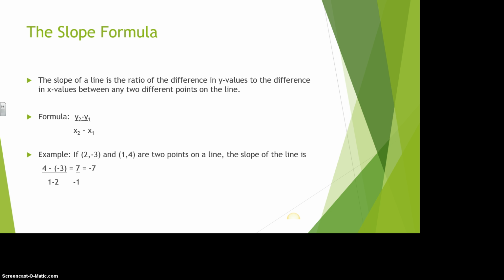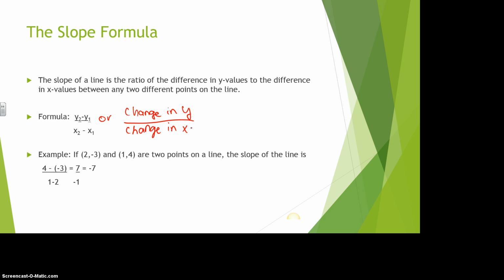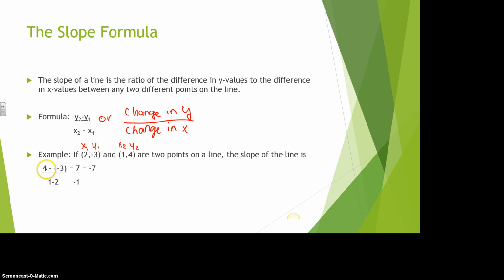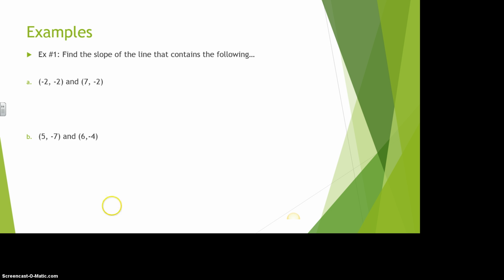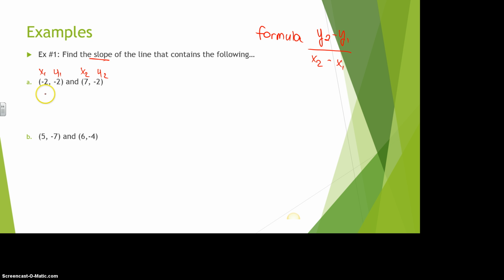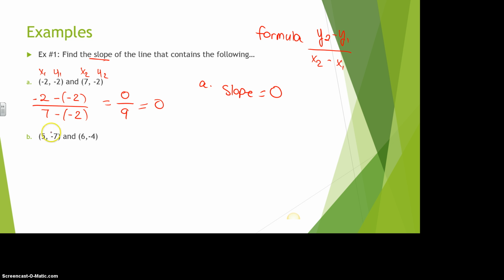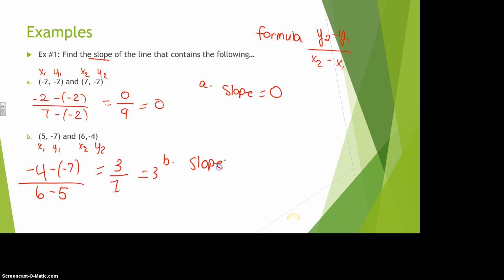5.4 The Slope Formula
5.4 The Slope Formula